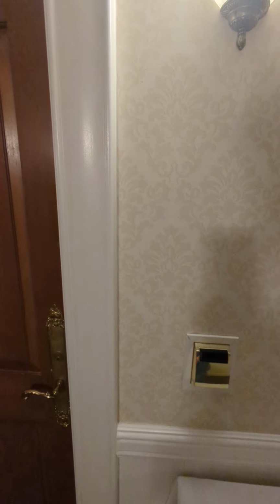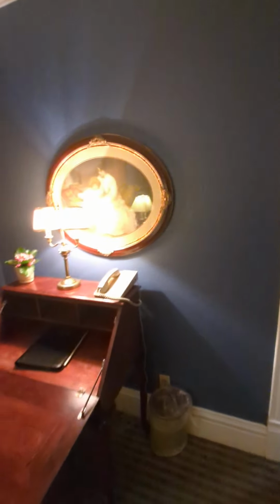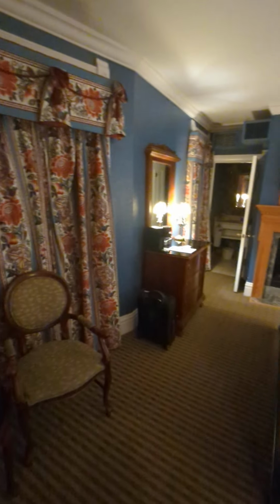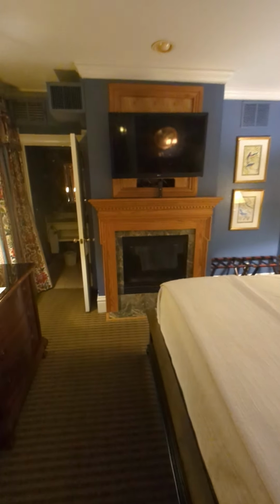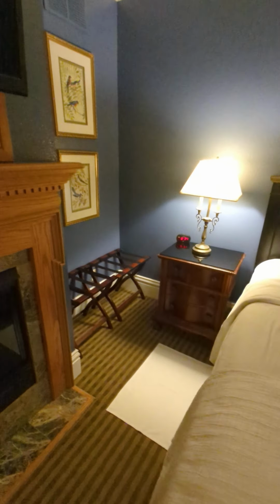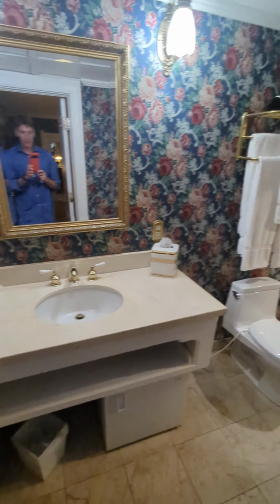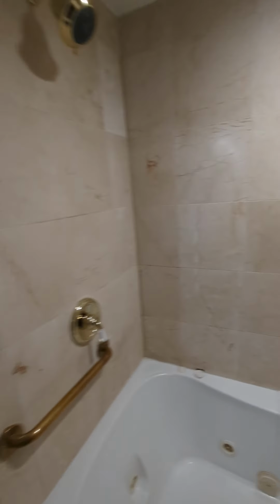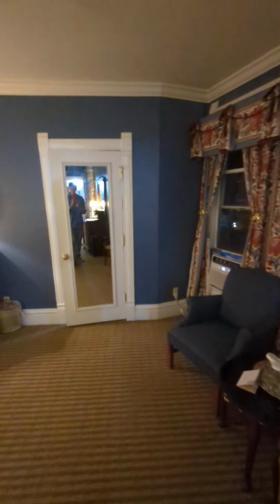Room Tour Cliff House at Pikes Peak in Colorado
The Cliff House is a historic hotel in Manitou Springs, CO.  This is a room tour of a King Deluxe room.